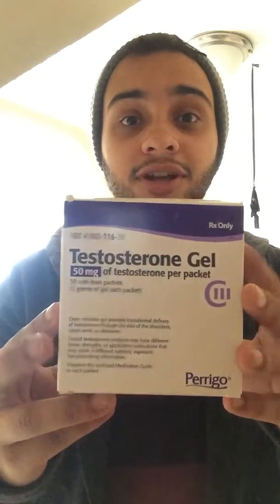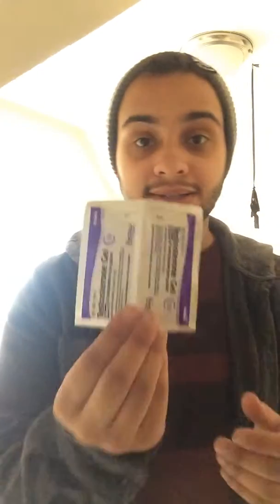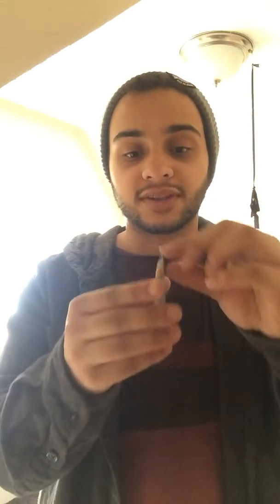Testosterone Types: Gel vs Patches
I had intramuscular injections for 2.9 years, daily gel for 6 months, and now daily patches for 2 months.